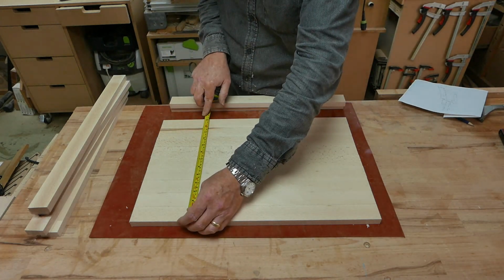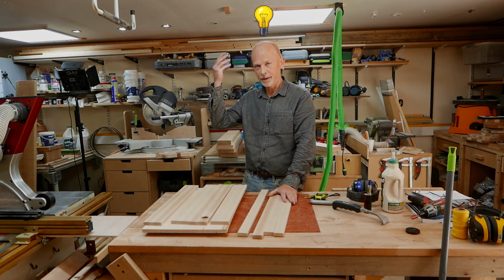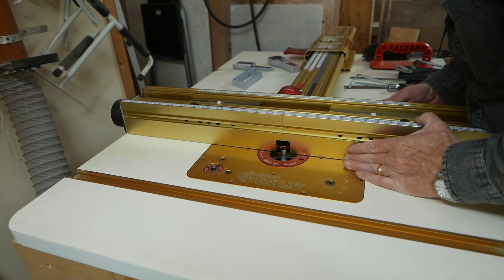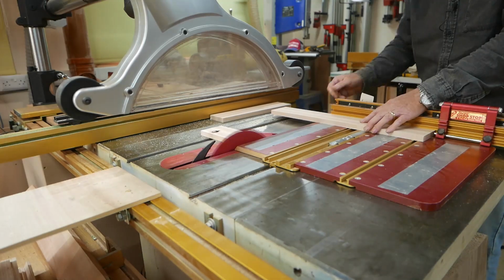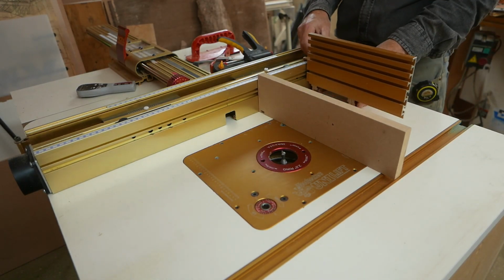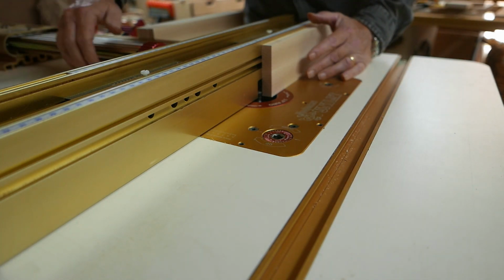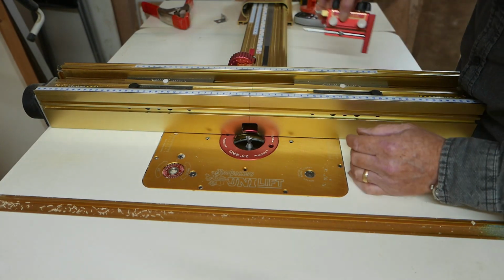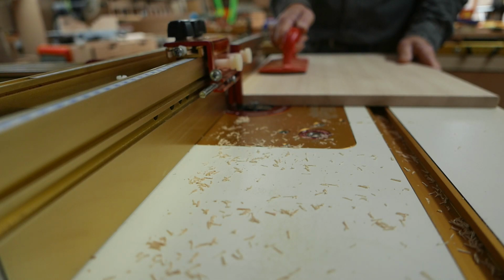Wooden Serving Tray Dovetails with the Incra LS Positioner Part 1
How to make Hardwood Trays in Beech using the Incra positioner and Wonder Fence on a Router Table.
This is about the largest piece you cab make with the Incra system on the router table.